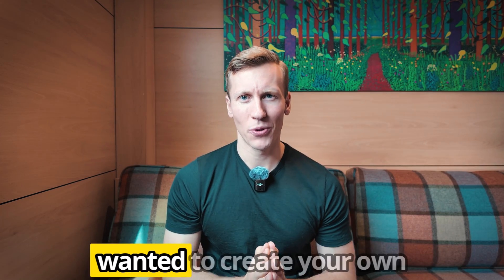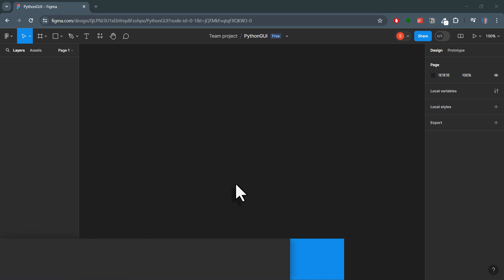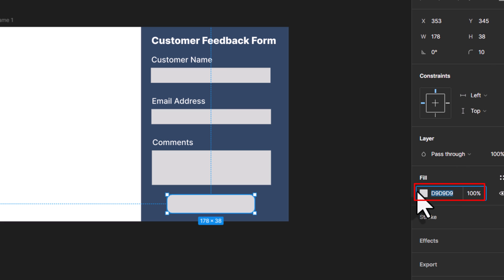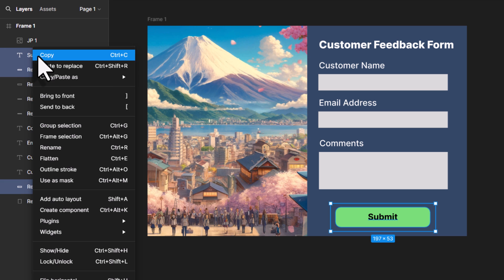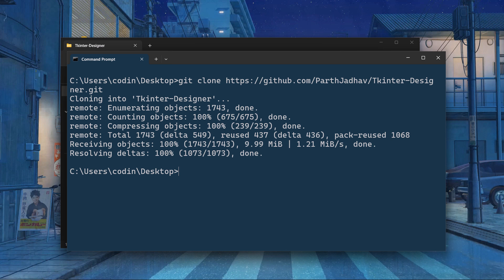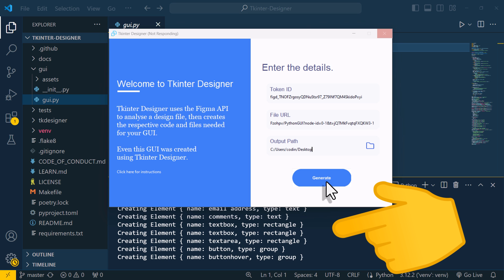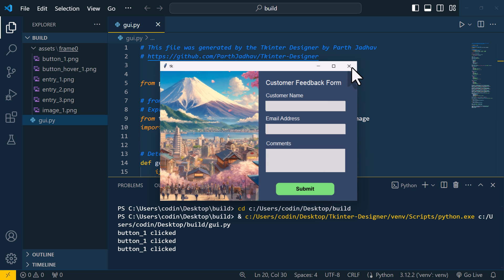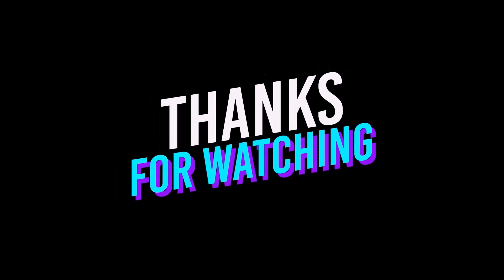Create Stunning Python GUIs in 10 Minutes With Drag & Drop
𝗗𝗘𝗦𝗖𝗥𝗜𝗣𝗧𝗜𝗢𝗡
In this video, I'll show you how to create amazing Python GUIs in just 10 minutes using drag-and-drop. We'll take a design from Figma and turn it into working Python code with the tkinter Designer package, saving you hours of manually positioning the GUI elements. I'll also show you how to make your Python GUI into an executable file with PyInstaller, so it can run on any computer without needing Python installed. This tutorial is perfect for anyone who wants to create beautiful Python GUIs quickly.

💻 𝗣𝘆𝗜𝗻𝘀𝘁𝗮𝗹𝗹𝗲𝗿 𝗖𝗼𝗺𝗺𝗮𝗻𝗱:
pyinstaller --noconsole --onefile --add-data "assets/frame0;assets/frame0" gui.py